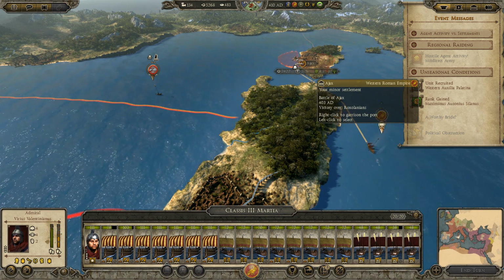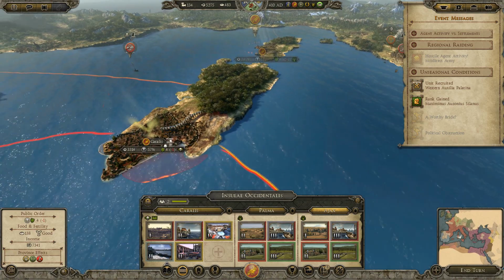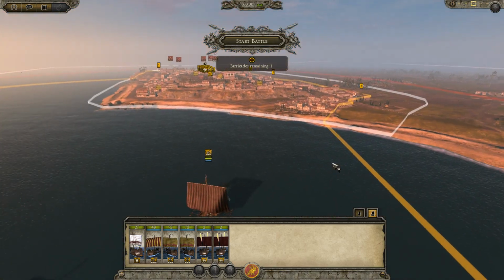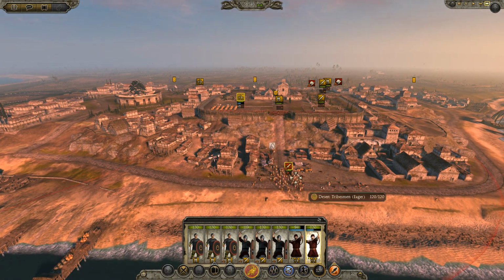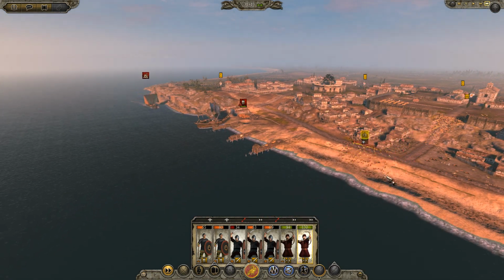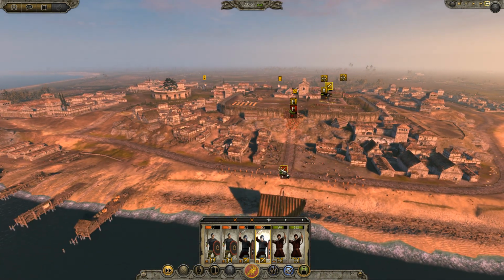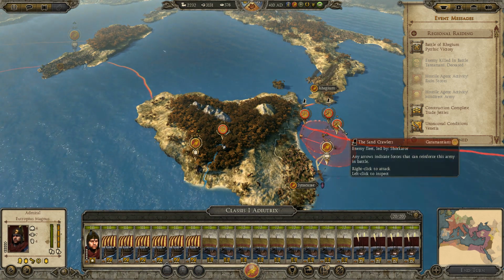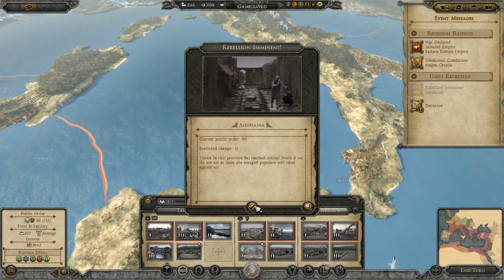TW Attila This Is Total War Western Roman Empire 37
This is Episode Thirty Seven of my play through Total War: Attila as the Western Roman Empire set to Legendary Difficulty in a This is Total War Campaign! It will start updates on Monday and Friday.